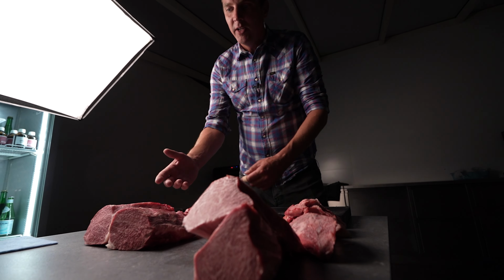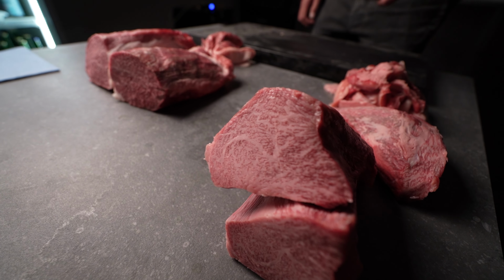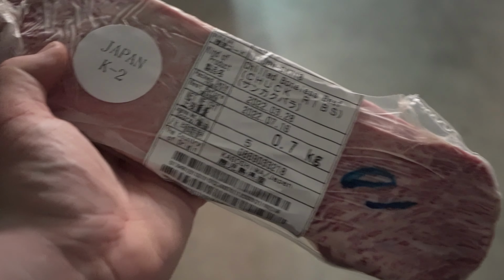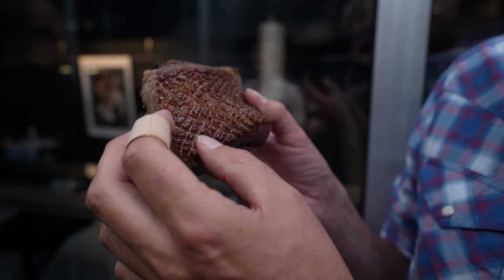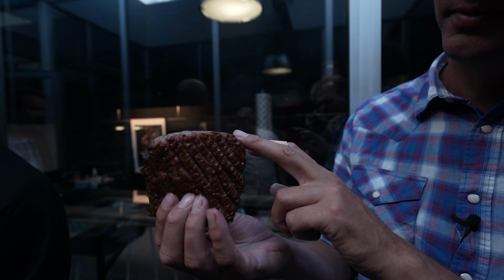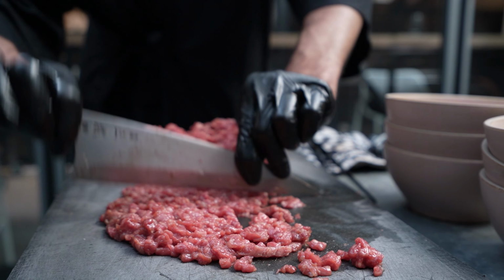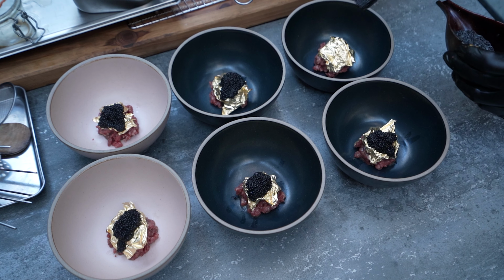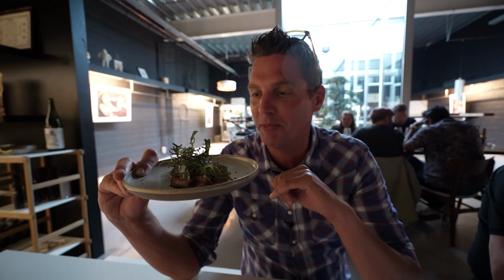I got Schooled by a WAGYU Master Chef!